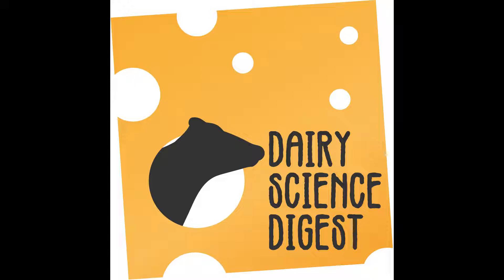DSD 3.5 | Modeling biometrics benchmarks for a successful transition cow management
The transition period has been investigated for nearly 4 decades. Over this time, much has changed in dairy industry including herd management and genetics. Dr. Kerwin, from Cornell, joins us today to discuss the robust observational project documenting the management of 72 successful herds in NY and VT. The project involved tracking the same cohort of cows on each farm for 11 weeks to capture the far off, close up, fresh and peak lactation cow over time.
Part 1 of the paper focuses on the management of the herds within the existing farm infrastructure. These topics including grouping dynamics, fresh cow checks and stocking density and how these parameters impact biomarkers (NEFA, βHB and haptoglobin).
Beginning at 20:44, she discusses how the biomarkers effect the health, production and reproductive success of the herd. Their model identified an association between the biomarkers and production, negative health disorders, and reproduction (25:13).
Don't miss this foundational herd biomarker benchmarking paper for understanding your transition pen goals - Listen in now! **apologies for the sound quality due to poor internet connectivity** Next episode will be better!
HERD ALARM LEVELS: (multi= mature cows, primi = first calf heifers, Pre=Prepartum, post=postpartum)

PRE NEFA: when &gt30% multip cows sampled are &gt0.17 mmol/L = 6% increase disease
              21d PR:    &gt15% multi – 6% decrease 21d PR
                               &gt 40% primi – 3.9% decrease 21d PR
POST NEFA: &gt0.59mmol/L
              &gt 15% Multi: 5.8%
              &gt 15% Primi: 4.2% increase in disorder
Post NEFA 305ME Milk –
              Multi: &gt30% = &gt0.48 mmol/L decreased milk 1735lbs
              Primi – Not Significant
POST BHB: &gt15% @ &gt1.2mmol/L
              8.5% increase disorder
              305ME Milk: &gt0.9mmol/L
                             Multi: &gt10% +229kg
                             Primi: &gt20%  +332kg
              21d PR: &gt15%, &gt0.9 mmol/L
                             3.2% decrease
              Prob of Preg - 5.2% decrease
              PRFS – 7.0 % decrease
POST HAPLOGOBIN: &gt20%, &gt0.45g/L = 5.3% increase in disorder incidence